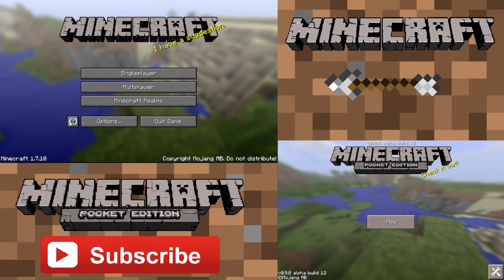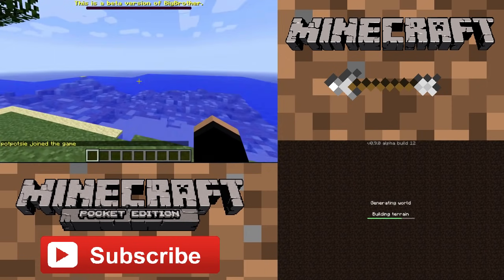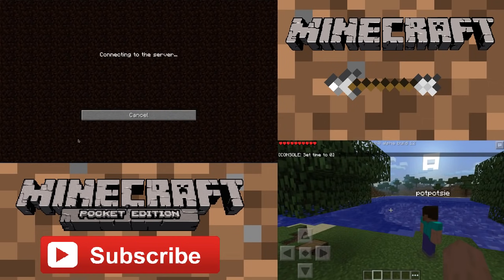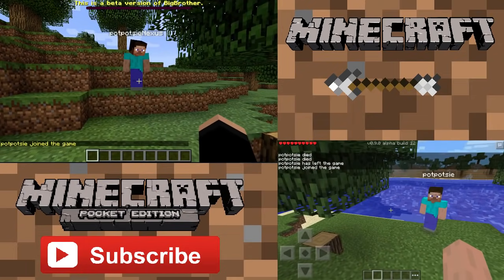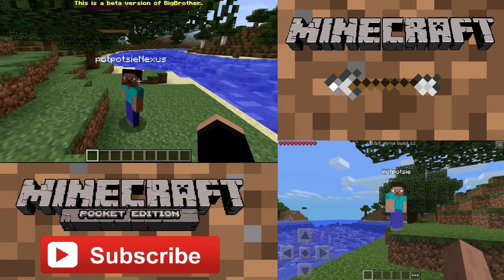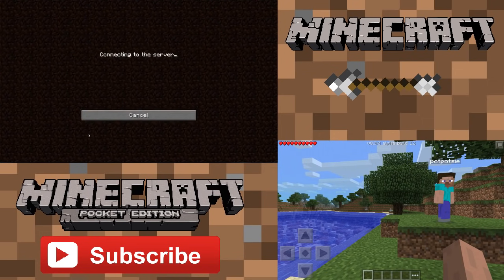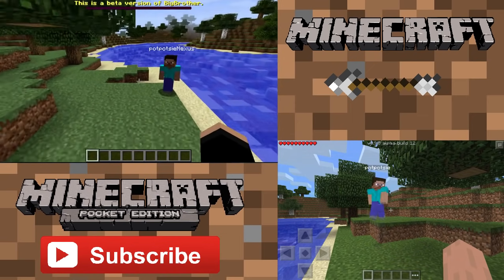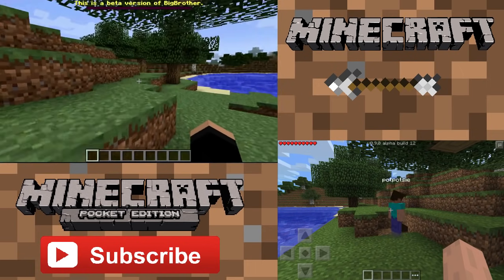[NEW] How to Play MCPE And MCPC Together!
Hello everyone! Today I have an AWESOME video to show you! Using this beta plugin that will soon be available, Minecraft Pocket Edition players will be able to connect with Minecraft PC players! This is not a concept, this is an actual video demonstrating a little bit of footage! Like I mentioned in the video, it's in early beta, so it does have a few bugs ;)

0.9.0 Will be available for iOS and Android on July 10th, 2014.

Have a great day all of you!